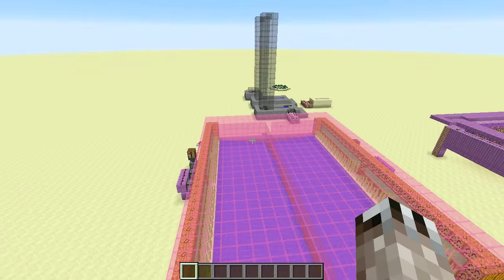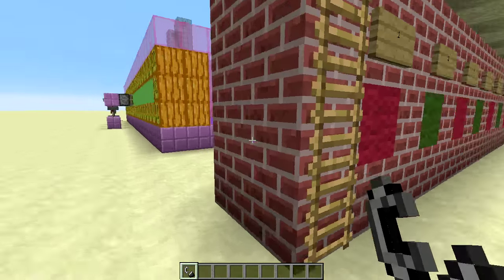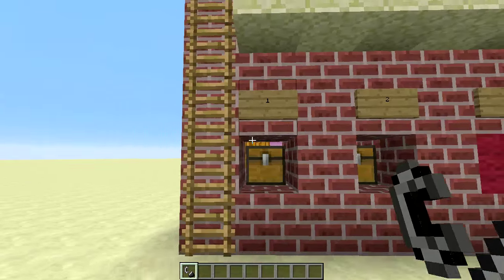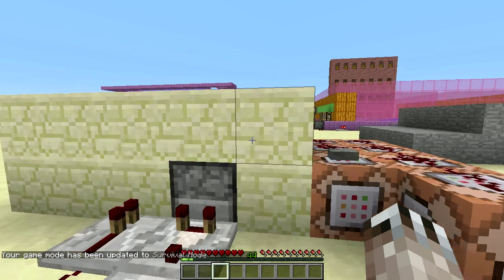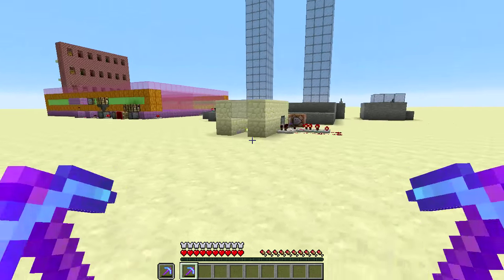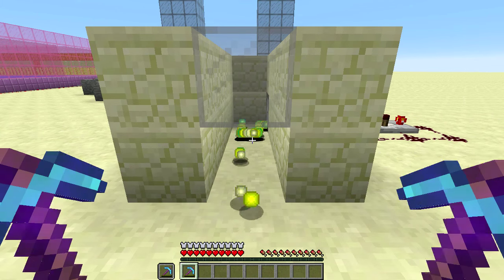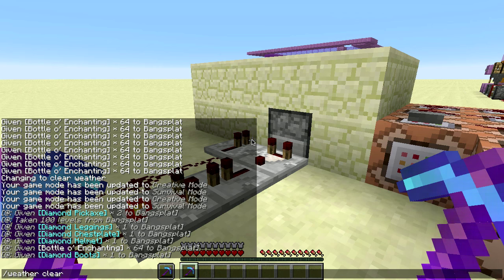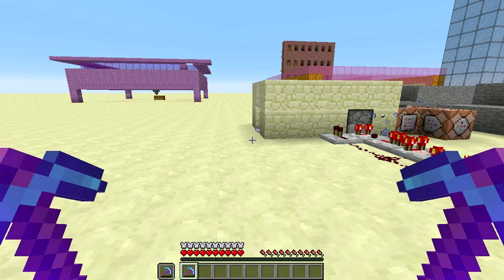Minecraft Science! - Ep. 1 - Mending Enchant (15w47c)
How, exactly, does the Mending enchant work in Minecraft 1.9? Let's find out!

The Mending enchant applies XP to repairing tools, armor, and weapons directly. It's pretty cool - in fact it's the best new feature in the upcoming 1.9. But what happens if you have more than one Mending item? And at what point does XP go to your XP bar instead of Mending items?

It turns out that when you pick up XP, the game looks at all items in the armor slots, the off-hand (shield) slot, and your hand, and if one or more of the items in those slots have the mending enchant, it randomly chooses one of them to apply the XP to. If that item doesn't need repair, the XP goes to your XP bar.

So, if you want to concentrate XP to repair a particular item, you should make sure it is the only Mending enchanted item in one of those slots. Otherwise, it may go to your XP bar.

This was recorded using Minecraft 1.9 snapshot 15w47c, released on 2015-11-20.